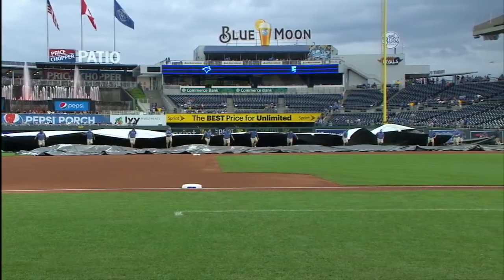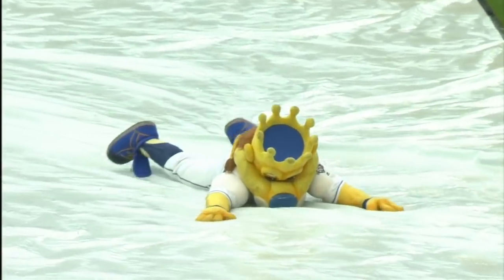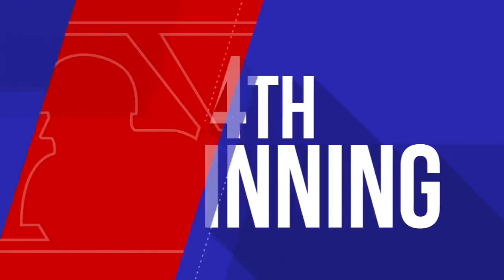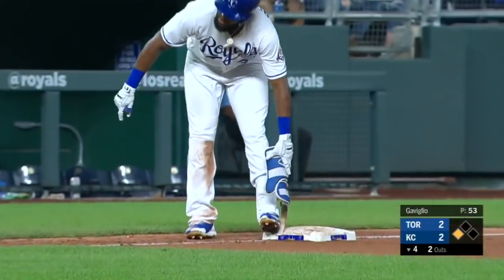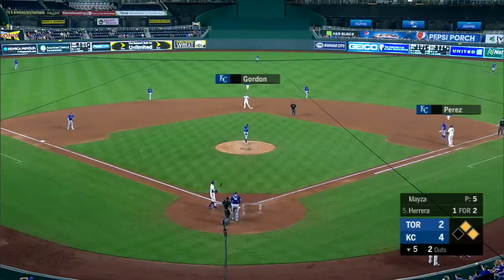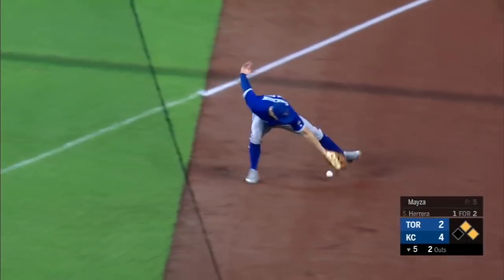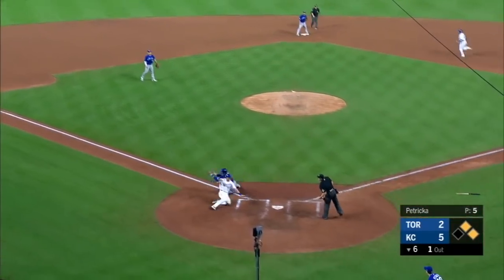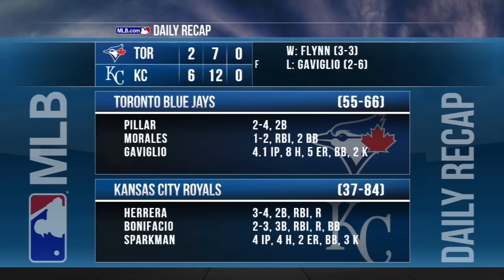Herrera, Bonifacio lead Royals to 6-2 win: 8/16/18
Daily Recap: Rosell Herrera collected three hits and drove in a run, while Jorge Bonifacio roped an RBI triple to power the Royals' win